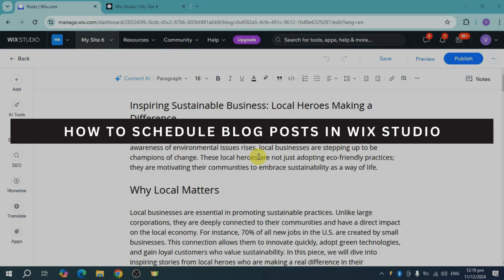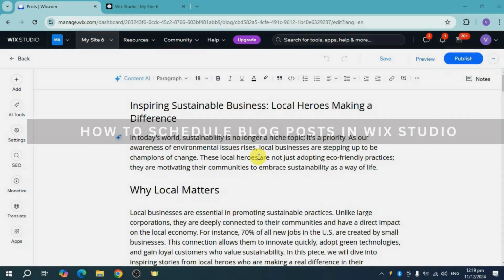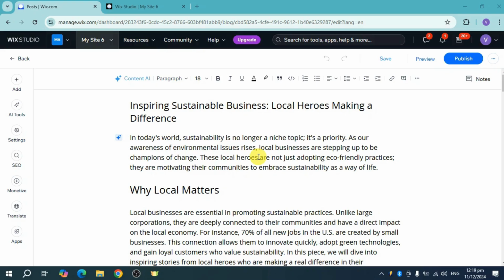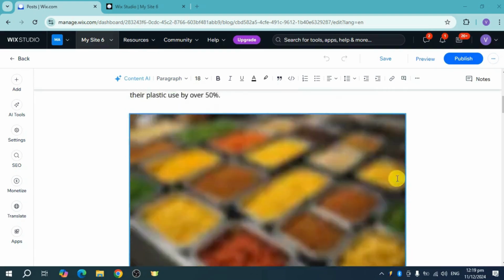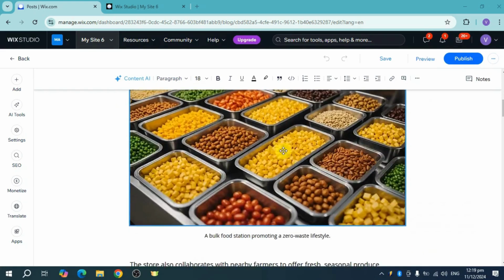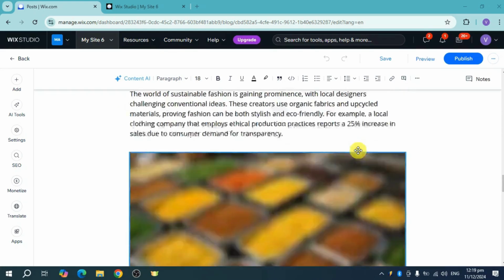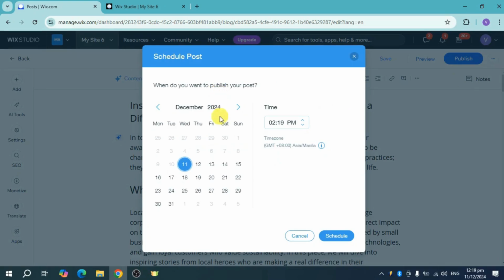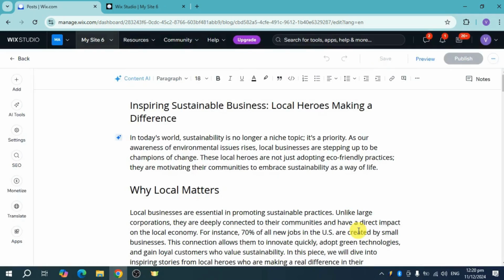How to Schedule Blog Posts in Wix Studio | Wix Studio Tutorial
Want to plan your content ahead of time? Scheduling blog posts in Wix Studio lets you automate your publishing process and maintain a consistent posting schedule. This tutorial will show you how to schedule blog posts to go live at a future date and time.

In this tutorial, you'll learn:
How to create and schedule a blog post in Wix Studio.
Step-by-step instructions for setting a publish date and time.
Tips for planning and organizing your blog content calendar.

Post smarter—follow these steps to schedule blog posts in Wix Studio!